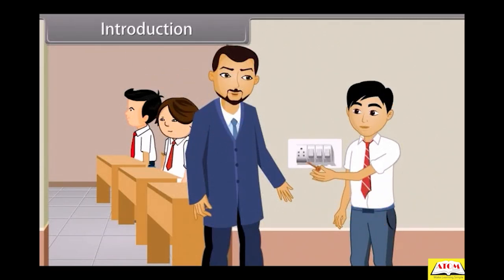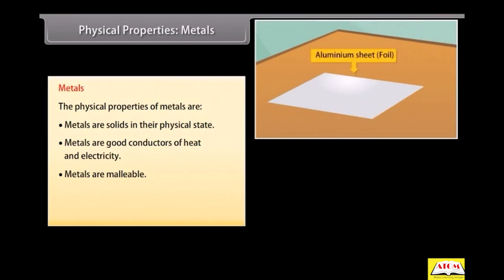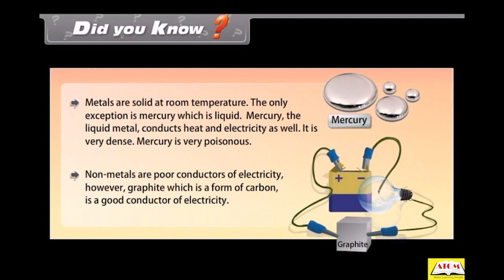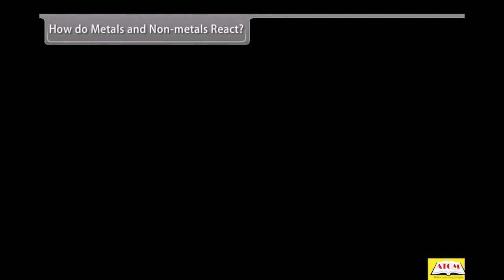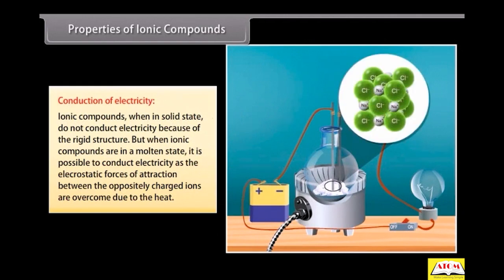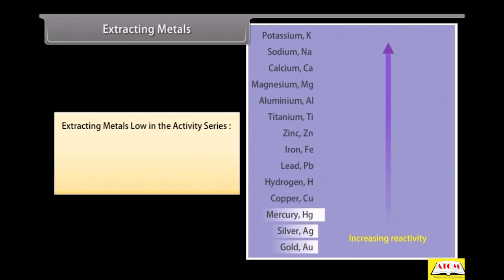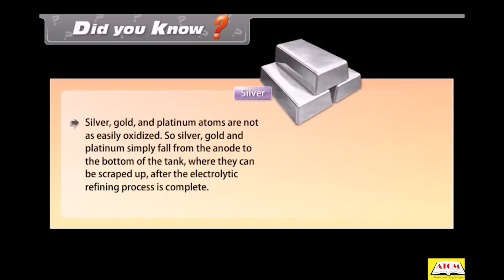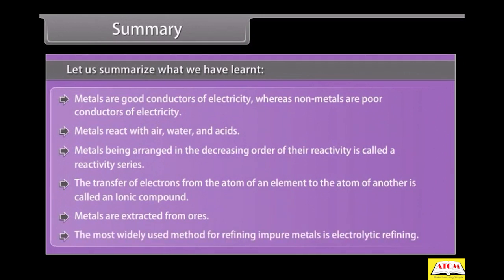10TH SCIENCE Metals and Non Metals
In this video , we will discuss the "Metals and Non-Metals" in Chemical Properties of Metals for CBSE 2024 Class 10th students. Watch the complete video for in-depth knowledge of Metals and Non-Metals in the NCERT chemistry chapter-3 Chemical Properties of Metals.